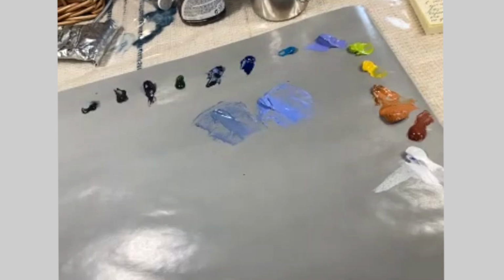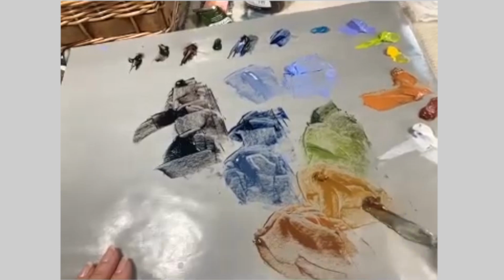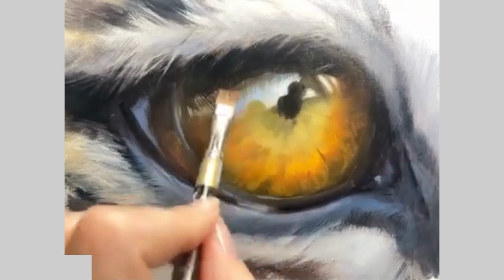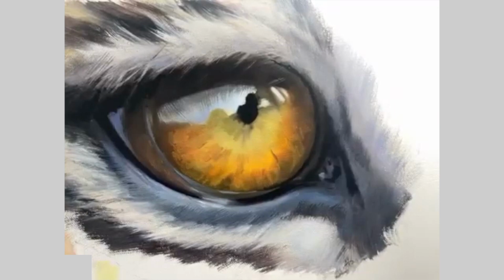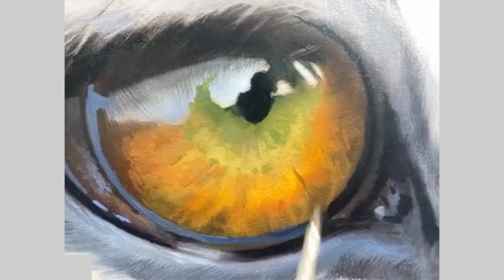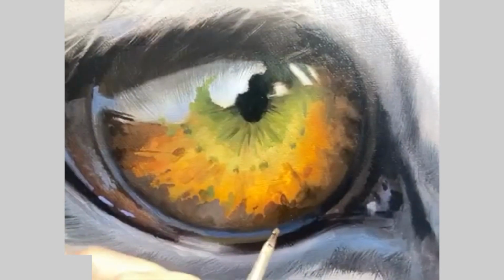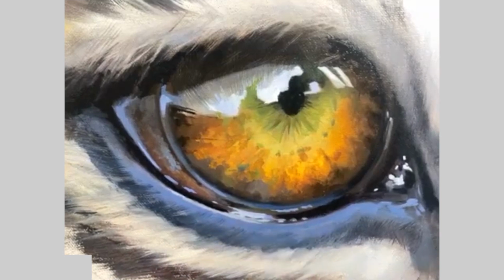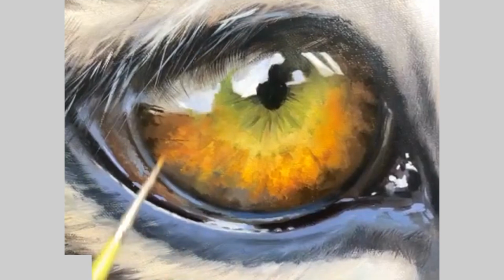Tiger eye. Art Lesson 2. Asya Baldwin, artist, world class teacher